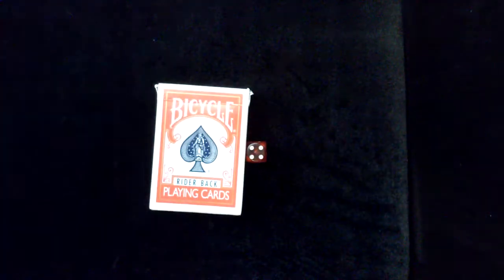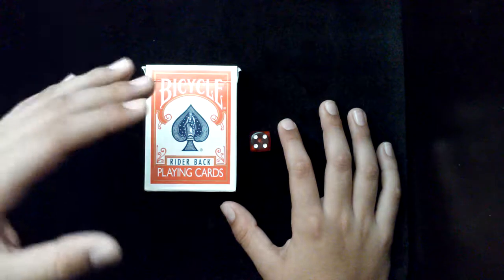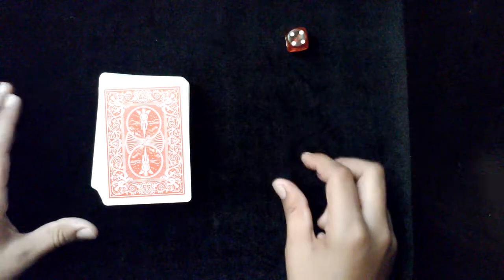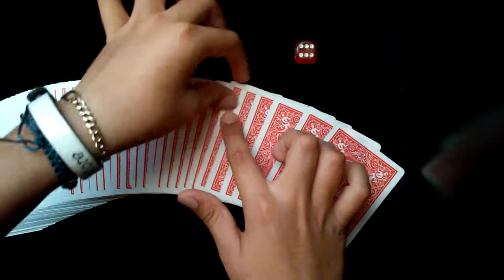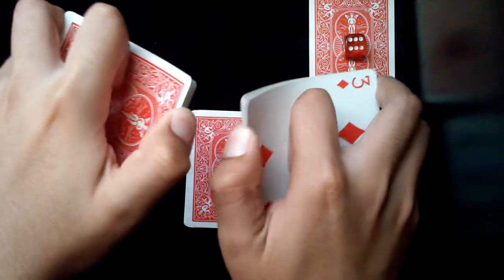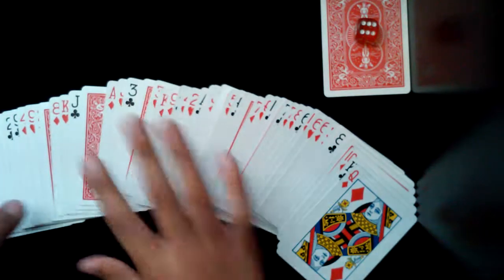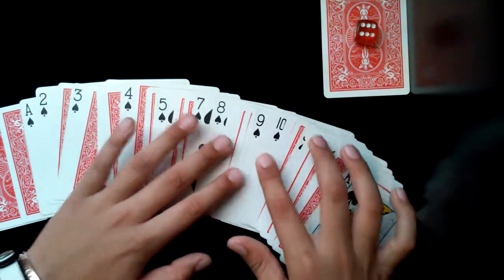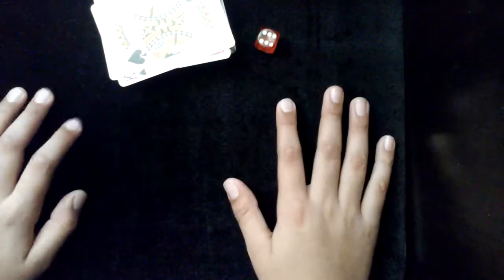One of the best card tricks I know